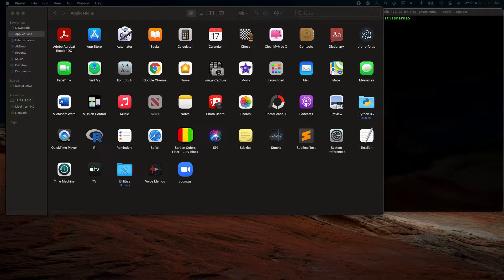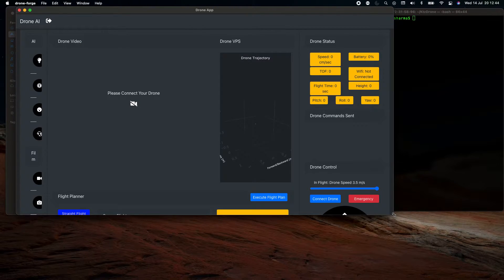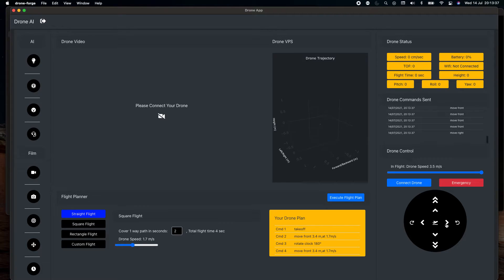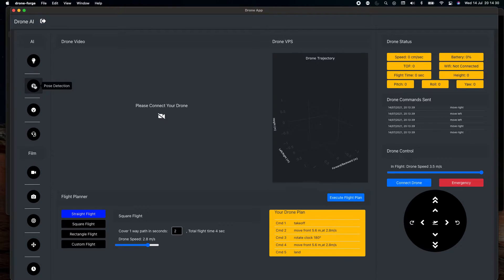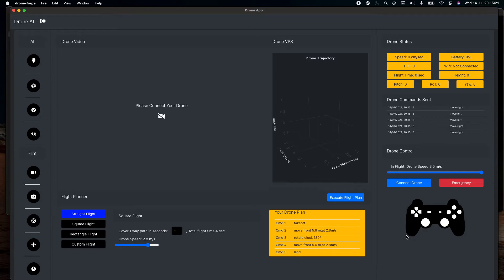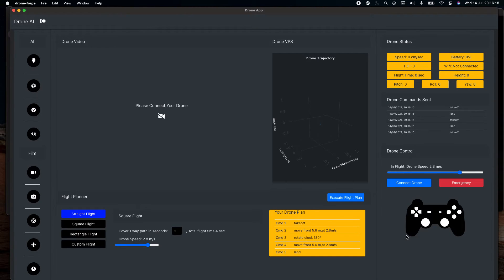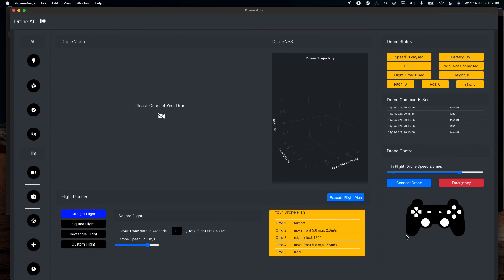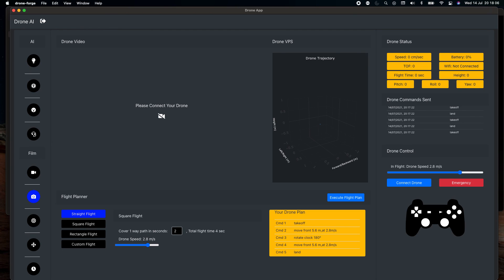Use Your Xbox, PS5 or any controller to fly Tello Drone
Fly Your Tello Drone From Your Laptop

We briefly go over the software functionality. How to make sure your controller is working. Almost all controllers which are compatible with your laptop/computer will work with the drone.

The application is tested with
Xbox, PS, Logic-tech & other popular controllers available in market

to know more about our software for drones.